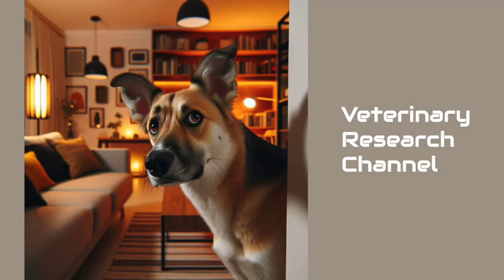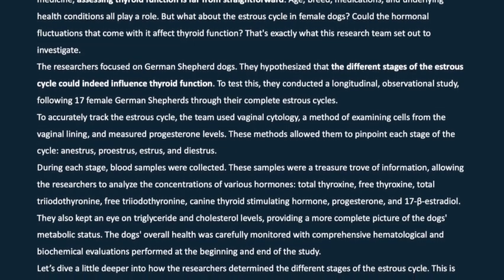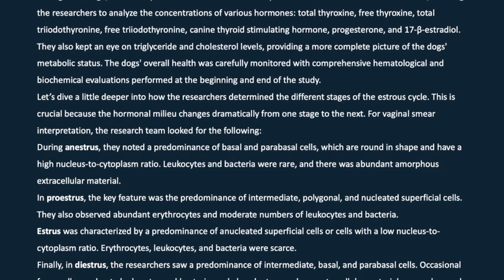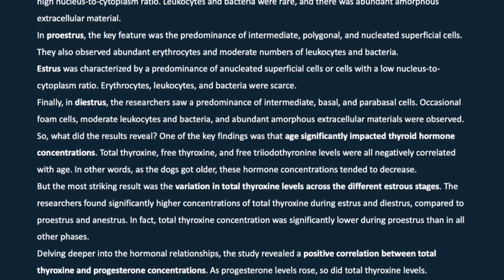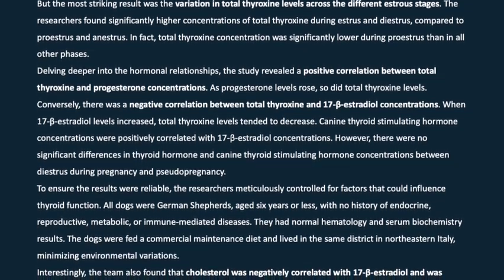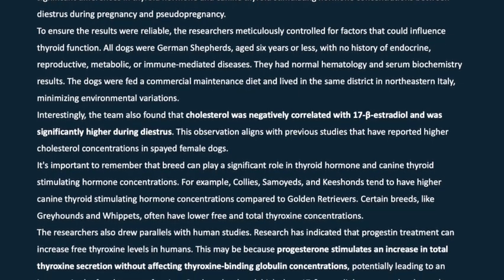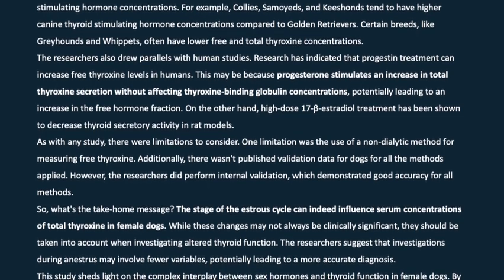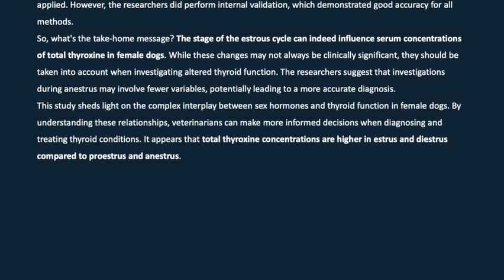6. Thyroid and Sex Hormone Relationship in Female German Shepherds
Relationship between thyroid function and sex hormones in female German shepherd dogs

1.  Which of the following estrous cycle stages is associated with significantly higher concentrations of total thyroxine (TT4) in female German Shepherd dogs?
       A) Proestrus
       B) Anestrus
       C) Estrus
       D) Metestrus

2.  According to the study, which hormone is positively correlated with total thyroxine (TT4) concentrations in female German Shepherd dogs?
       A) 17-β-estradiol
       B) Canine thyroid stimulating hormone (cTSH)
       C) Progesterone
       D) Cortisol

3.  What relationship was identified between age and thyroid hormone concentrations in the studied German Shepherd population?
       A) Positive correlation between age and total thyroxine (TT4).
       B) Positive correlation between age and free thyroxine (fT4).
       C) Negative correlation between age and total thyroxine (TT4).
       D) No correlation between age and thyroid hormones.

4.  During which phase of the estrous cycle were 17-β-estradiol concentrations below the limit of detection (LOD) recorded?
       A) Proestrus
       B) Estrus
       C) Diestrus and Anestrus
       D) All phases of the estrous cycle

Answer Key:

1.  C
2.  C
3.  C
4.  C